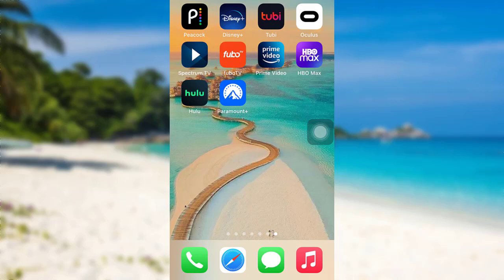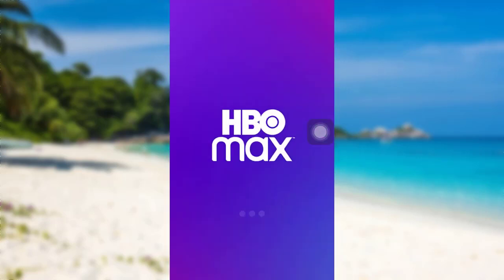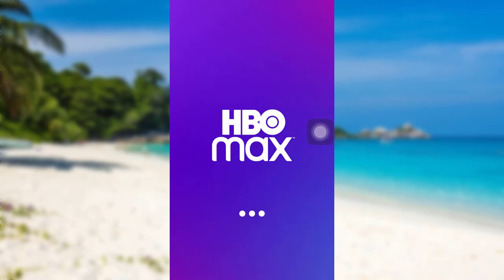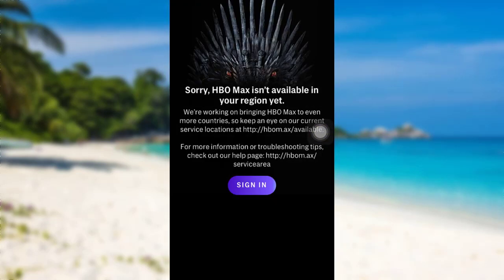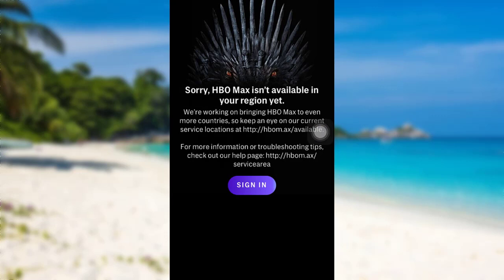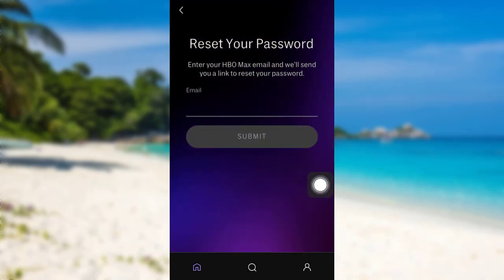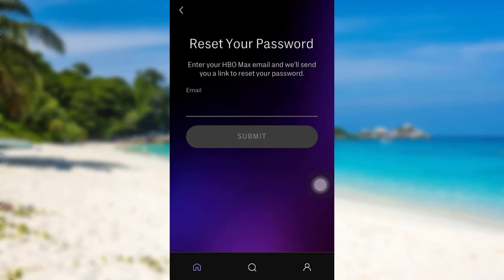How to Reset your HBO Max Account Password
HBO Max is an American subscription video-on-demand streaming service owned by WarnerMedia, through its WarnerMedia Direct subsidiary. The service was launched in the United States on May 27, 2020, in Latin America and the Caribbean on June 29, 2021, and in Andorra, Spain, and the Nordic countries on October 26, 2021.

In this tutorial video, I will quickly guide you through the steps of resetting the password of the HBomax Account

First of all, open the app and then tap on the sign in
After that tap on forgot password option
Check the mail sent by HBOmax and follow the instructions provided
Finally, you will be able to reset the password of your HBOmax account

Why won't HBO Max let me reset my password?
How do I find my login for HBO Max?

The Channel doesn't own any logos or websites shown on the tutorial videos.